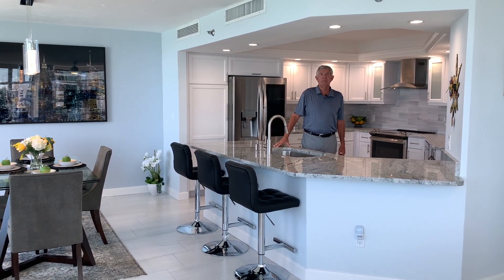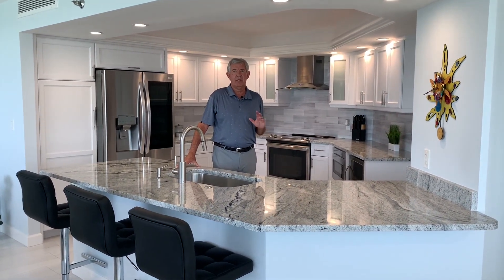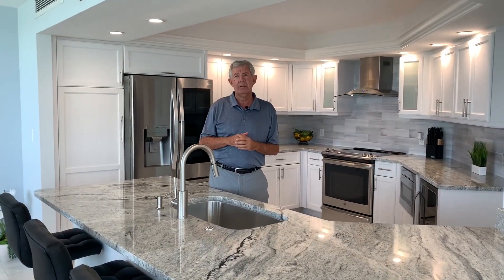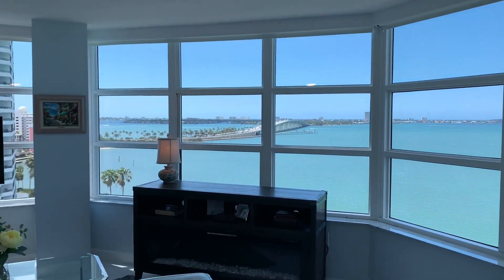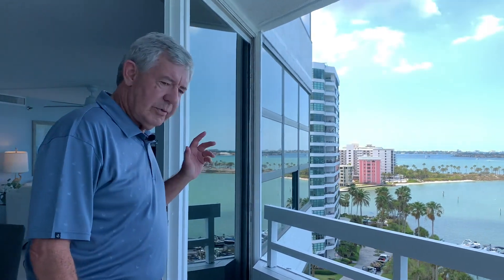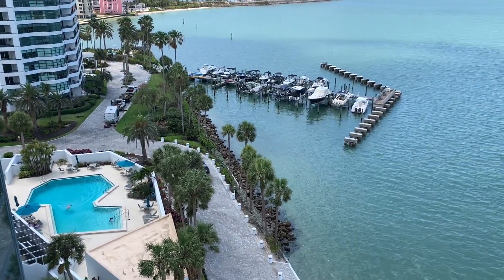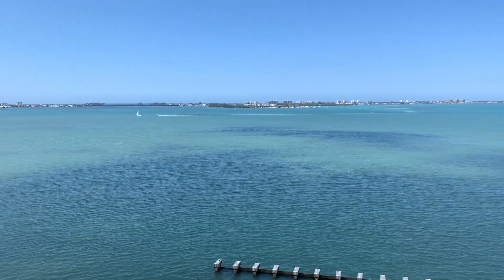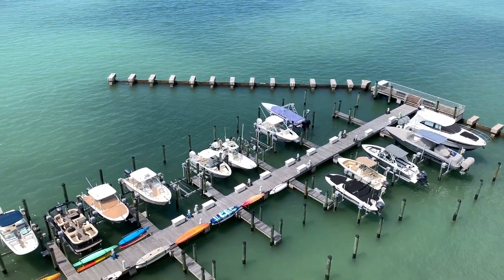Bruce Myer presents 988 Blvd. of the Arts, 1114, Sarasota, FL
Discover a residence that has all the features that everyone seeks, including world-class water views, exceptional amenities, a recently and beautifully done renovation and proximity to all the exciting dining, shopping, cultural and tropical attractions our region has to offer. This spacious 2BR/2BA, 1,729+/- sq.-ft. Van Gogh floor plan is a remarkable find for those in search of the very best in an unparalleled location in Condo on the Bay, a soaring community of two 18-story towers and 20 marina suites on Sarasota Bay. As you pass through the threshold, the level of care, style and attention to detail is immediate and spectacular, as gorgeous tile floors abound and lead the way to the stunning panorama that unfolds through walls of glass, putting Sarasota Bay, Bird Key, Longboat Key and breathtaking sunsets over the horizon into display. Carefully planned neutral tones are in place to complement the magnificent backdrop and create a space of elegance, comfort and panache. Set off the living and dining rooms, the kitchen has been splendidly arranged, with solid surface countertops, a breakfast bar, stainless steel appliances, a wine refrigerator, recessed lighting and wonderful tile backsplash. The master suite is both expansive and private, with its own terrace overlooking the bay, plus a master suite with dual vanities, walk-in glass shower and a voluminous walk-in closet. Set on over eight acres of bay frontage, Condo on the Bay offers a host of fine amenities, including two resort-style pools, two tennis courts, four exercise rooms, a concierge in each tower, as well as boat/kayak docks with a fishing pier and a staffed 24-hour security gatehouse.